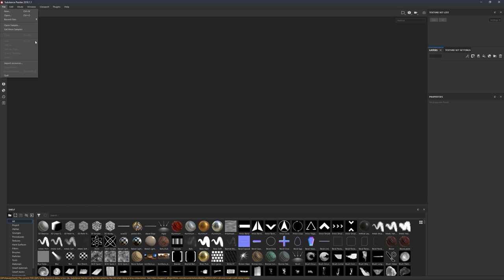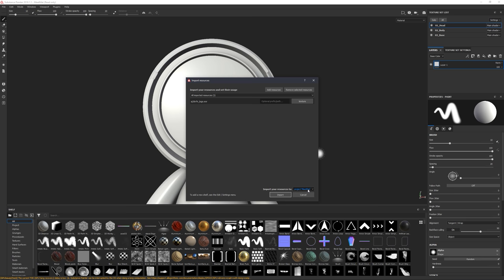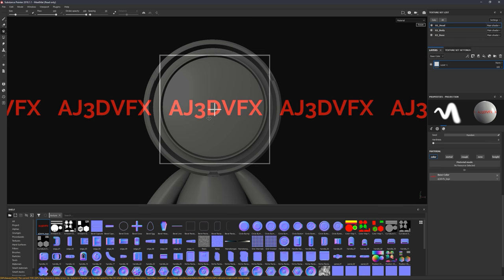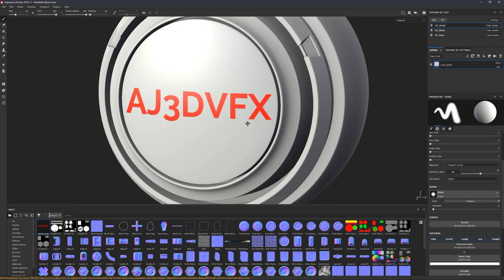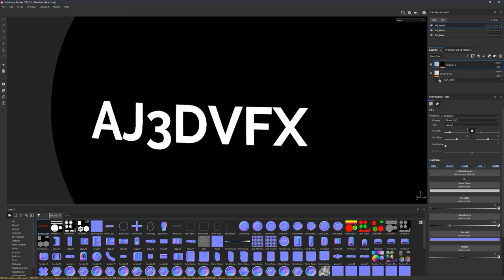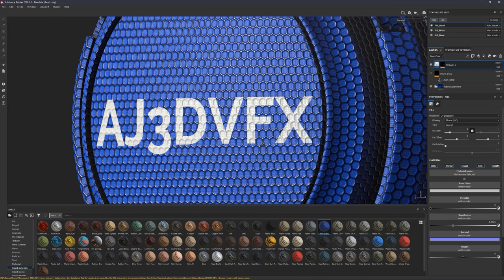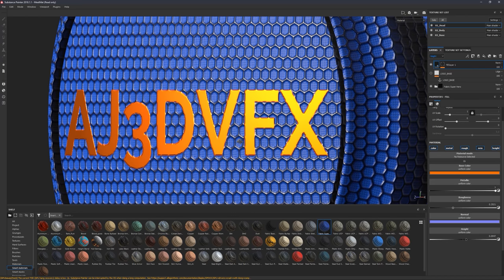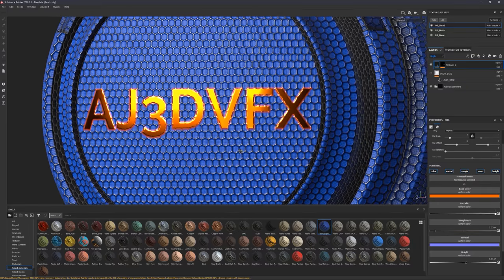Decal Logos & Anchors Trick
This weeks video looks at how we can use anchor points to get loads of control over logos and decals.